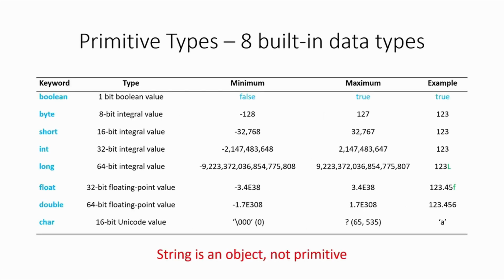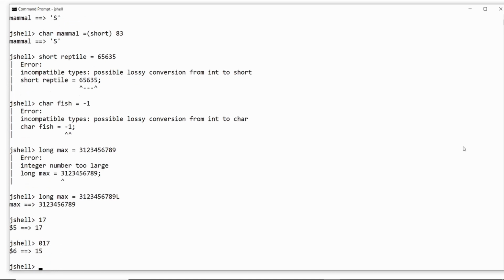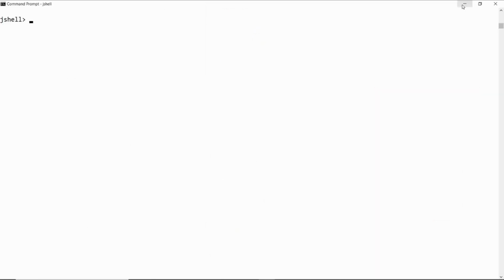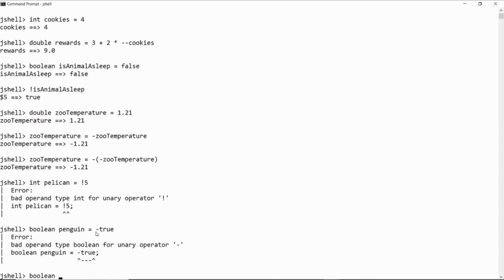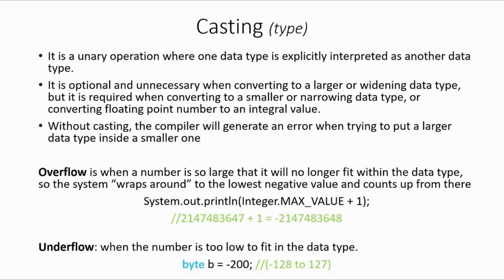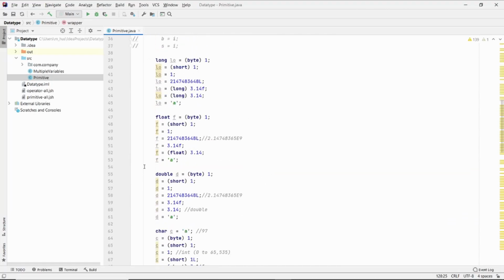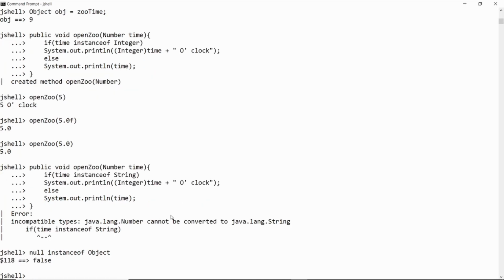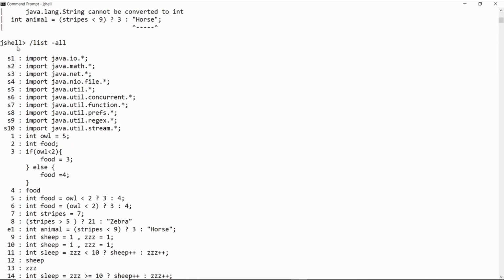Topic 1 - Datatype - OCP Java SE 11 Developer Exam Course 1Z0-819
Oracle Certified Professional Java SE 11exam

Section: Working with Java data types
Topic: Use primitives and wrapper classes, including, operators, parentheses, type promotion and casting